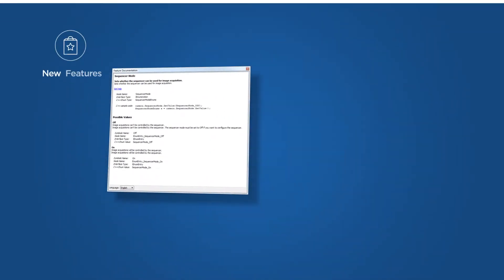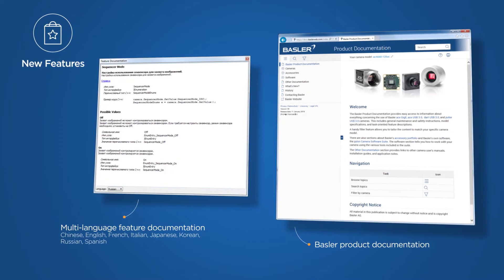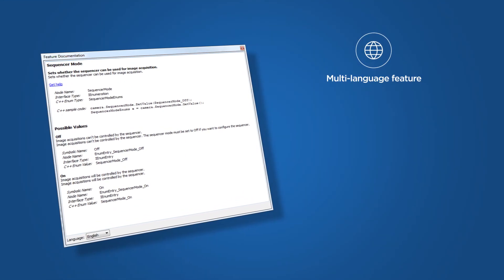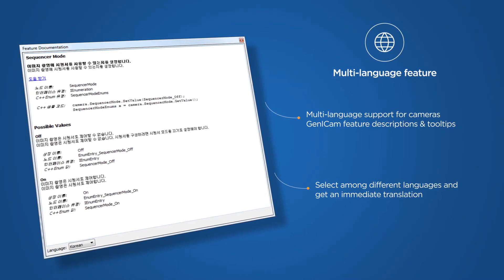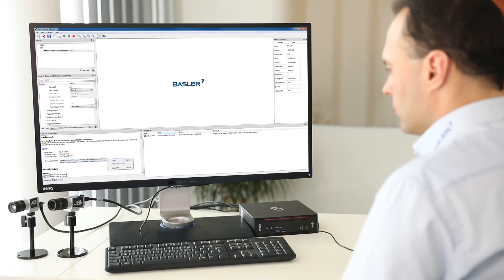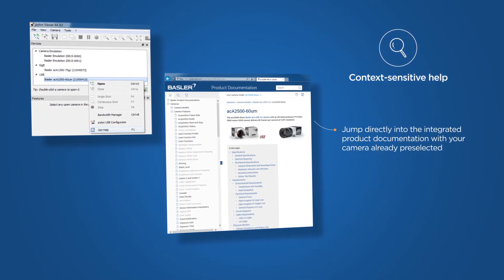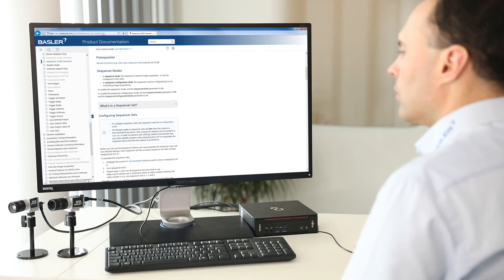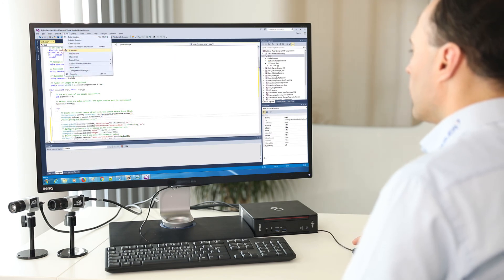pylon Camera Software Suite: Multi-language Feature & Product Documentation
In this video our Product Platform Manager Momchil Binev would like to show you two of our new pylon features: the multi-language feature and the product documentation.

We are Basler and we love ease-of-use and ease-of-programming.
No more looking for sample code in SDK samples, camera or software manuals, or even trying to write code yourself – with Basler pylon and the new product documentation you save evaluation and software development time and decrease your project costs.

Watch our video and find out more!
00:21 New features (multi-language and product documentation)
01:25 Multi-language feature explained and advantage
02:14 Basler product documentation explained and advantage
02:40 Context-sensitive help
03:36 Sample code snippets
04:01 Summary

For more information about the pylon Camera Software Suite, please